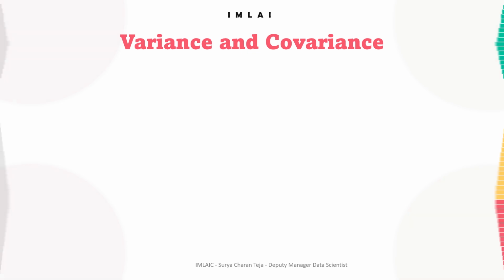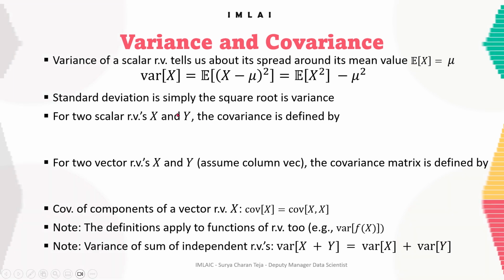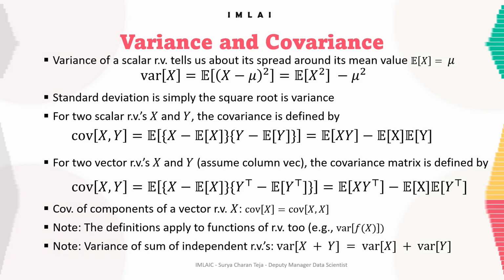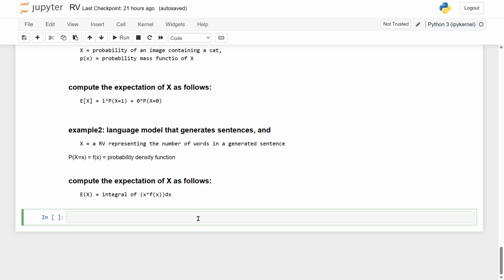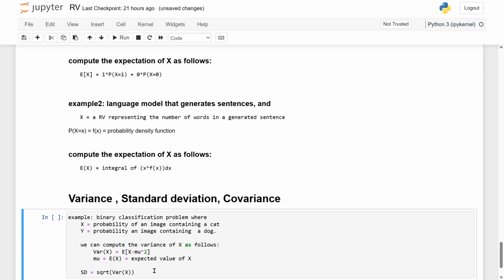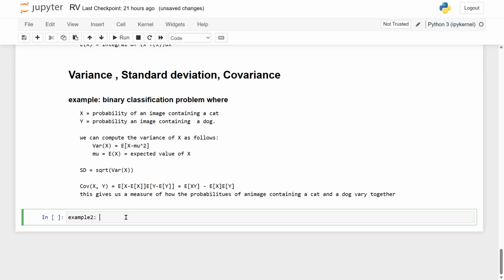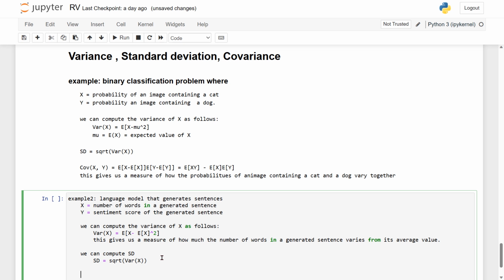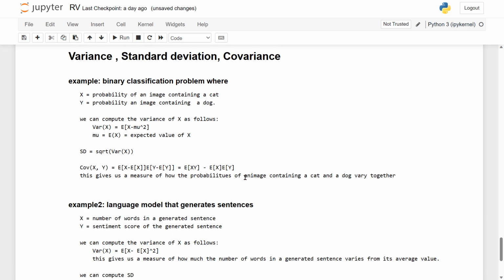4_26 Variance, Standard deviation, Covariance with CV and NLP examples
4_26 Variance, Standard deviation, Covariance with CV and NLP examples